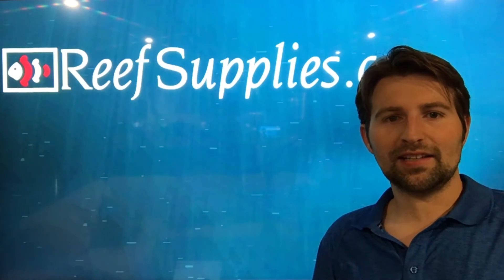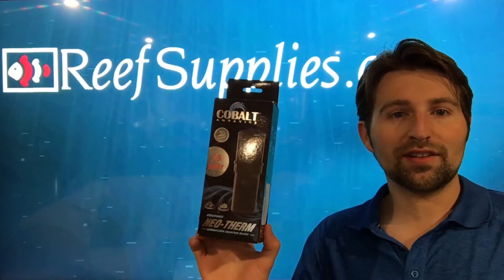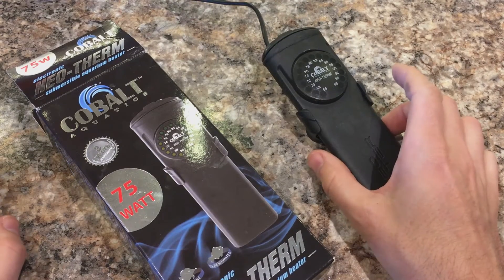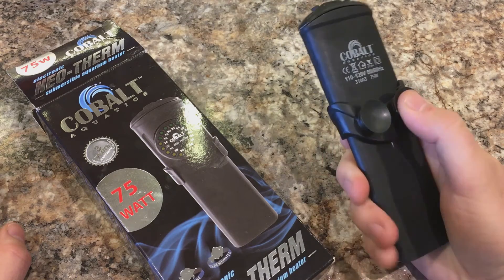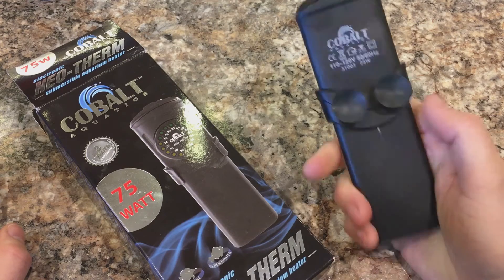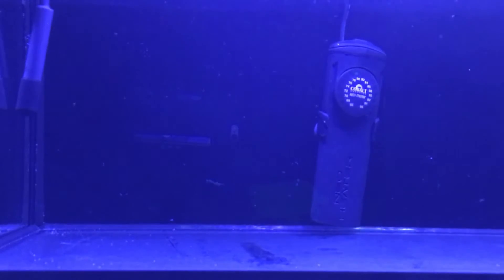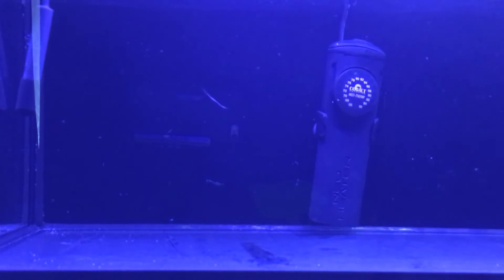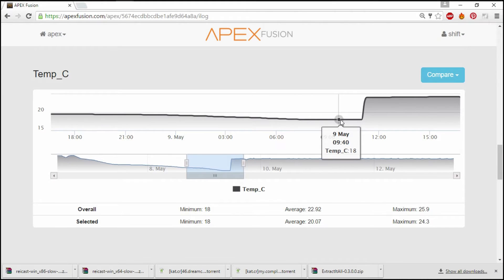Cobalt Aquatics Neo-therm Heater Review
Review of the unbreakable very stable cobalt neothem heater.